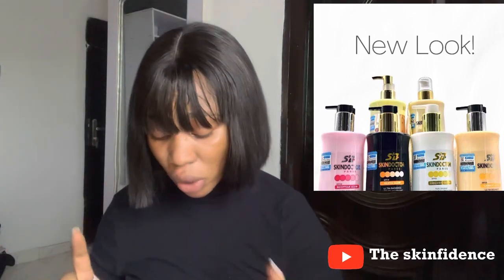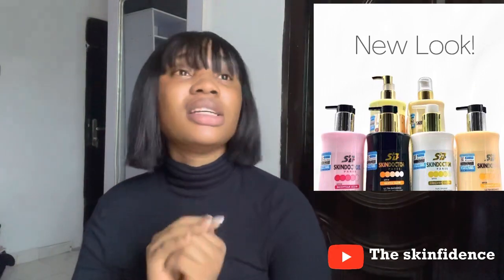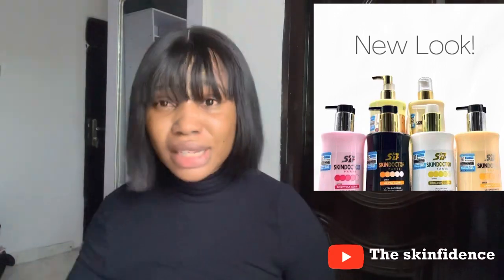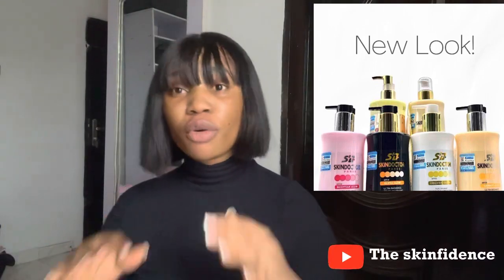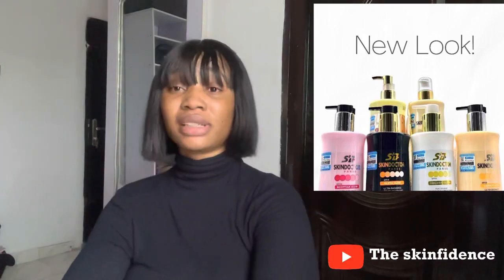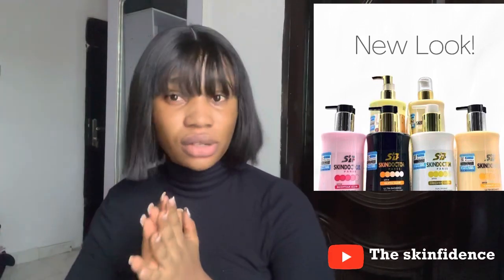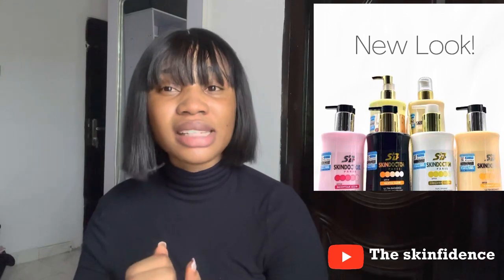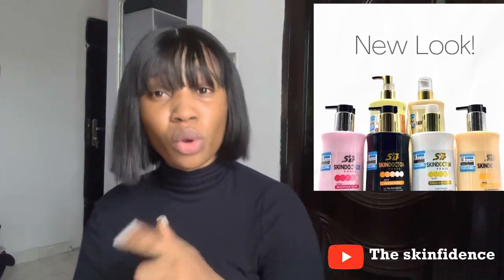HONEST REVIEW OF SKIN DOCTOR LOTION/Best lightening lotion/How to prevent side effect of skin doctor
Hello Besties😍
Thanks for tuning into my channel, y’all are the real MVP and I’m glad to have you here

All content are made solely on my opinion and experience about the particular product.  Thanks

For more Enquries, products reviews
EXPECT MORE PRODUCTS REVIEW, VLOGS,
SKINCARE REVIEW etc...